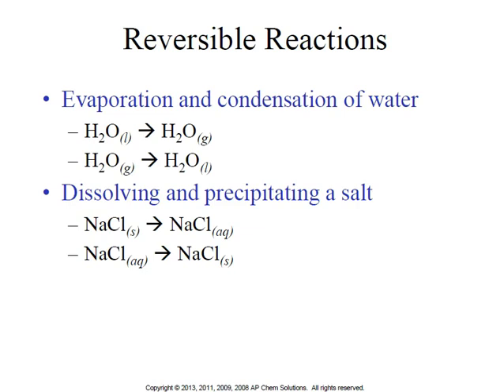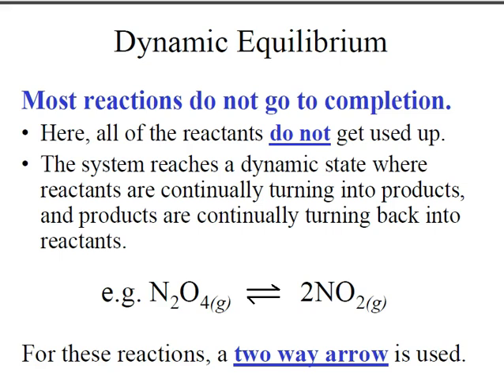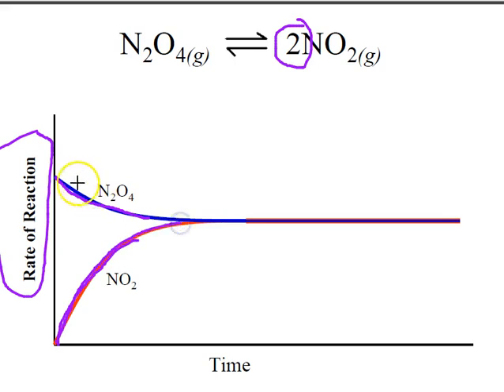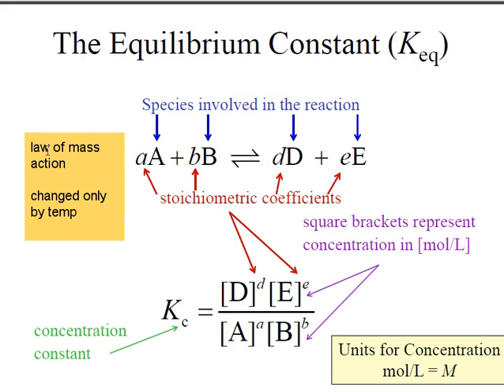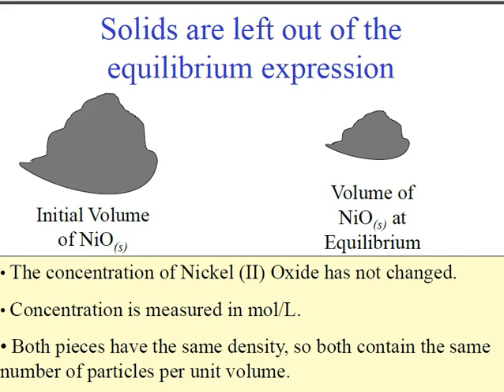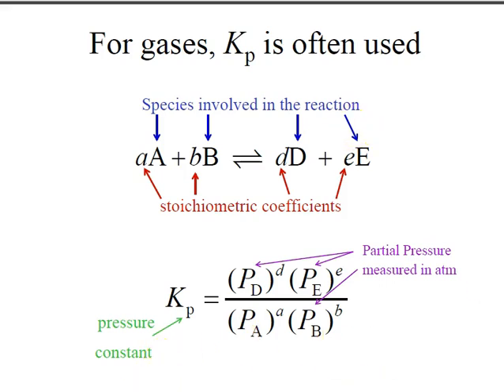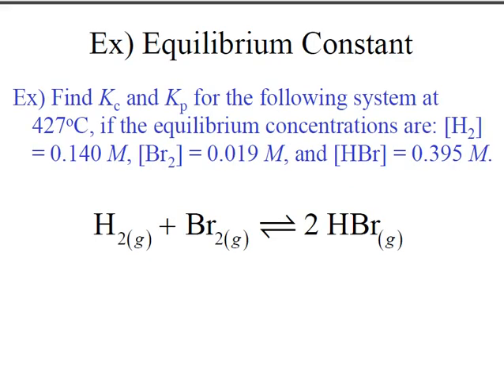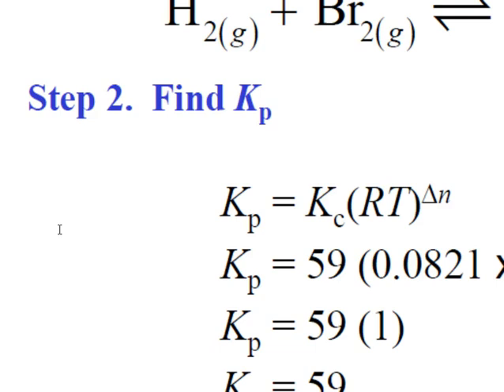Equilibrium I Lecture 18 Video 1